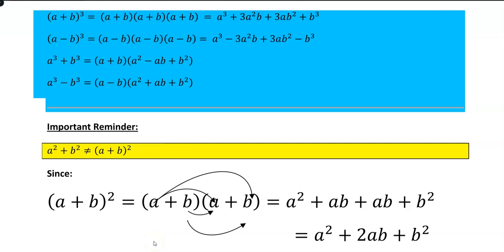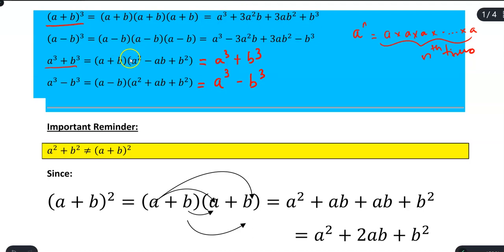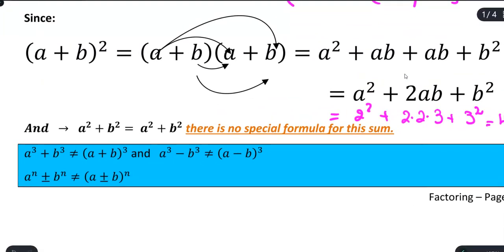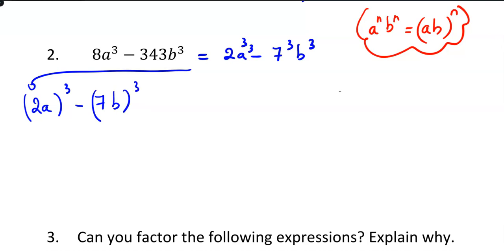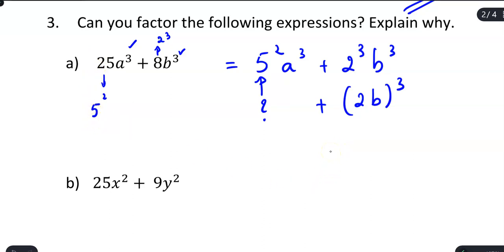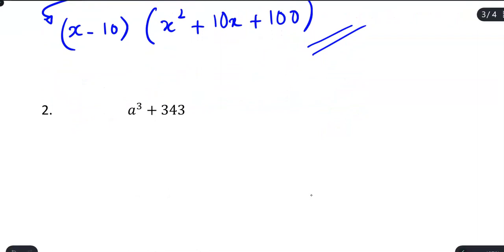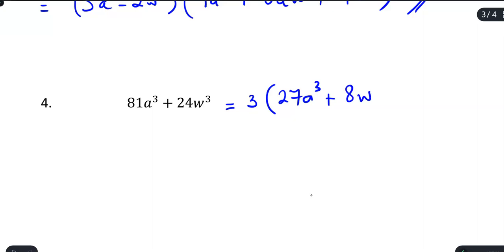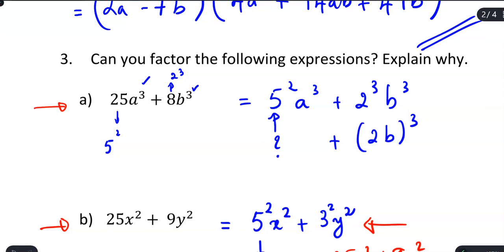Sum and Difference of Cubes-- Factorings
In this video, you will learn Factorings using Sum and Difference of Cubes formulae. The lesson also emphasizes on recognizing Special Products.